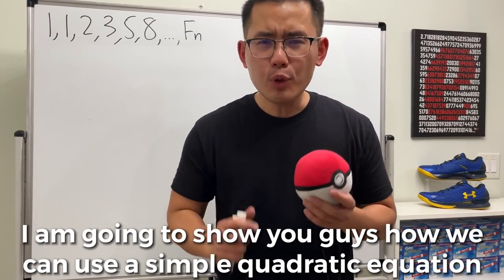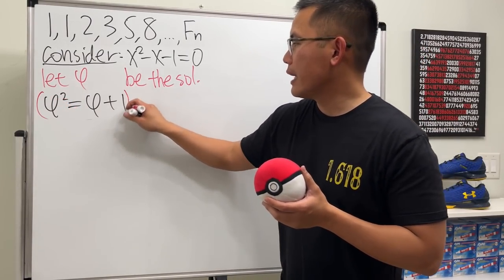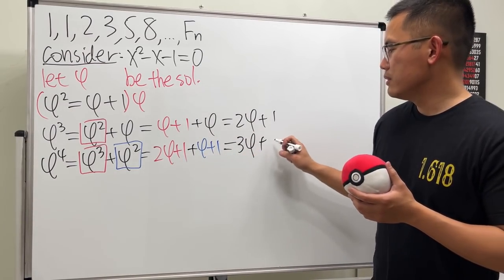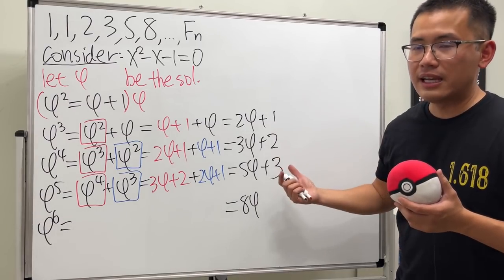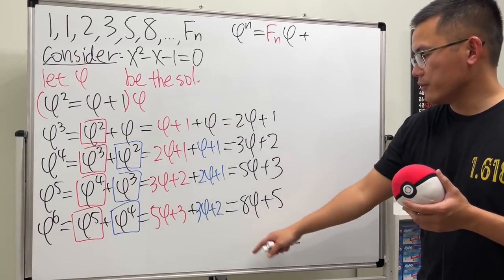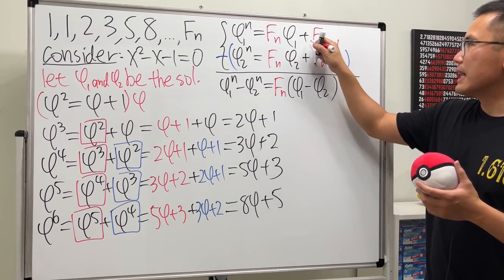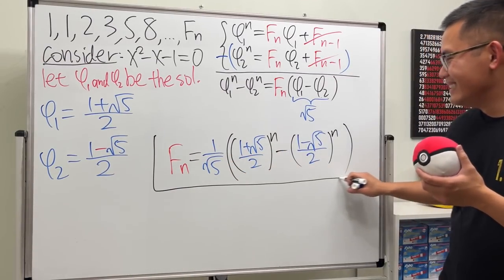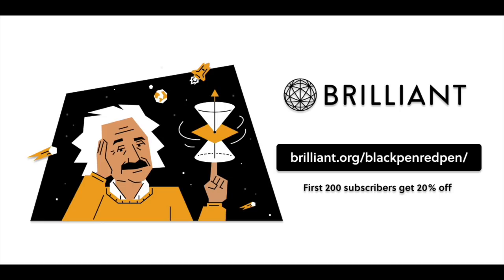the nth term formula of the Fibonacci sequence from a quadratic equation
How a simple quadratic equation solves the nth term formula for the Fibonacci sequence (aka Binet's Formula). We will use the quadratic formula to solve x^2-x-1=0 and then use the quadratic equation itself to find the Binet's Formula! This is a very lovely math trick that might help you with math competition problems or math olympiad problems when you have to solve recurrence relations. It's definitely cool enough to impress your math teachers and math friends!